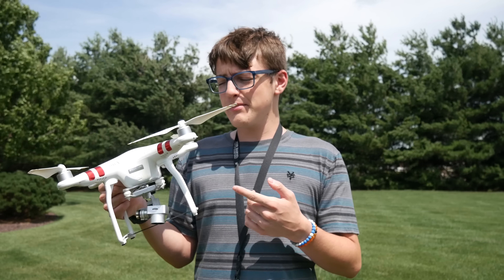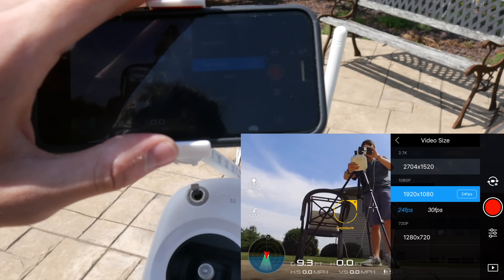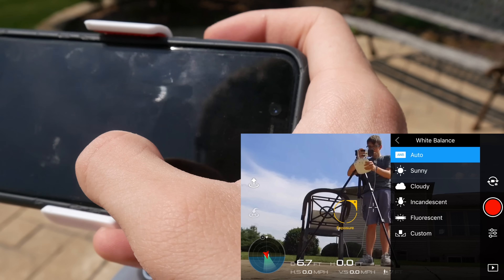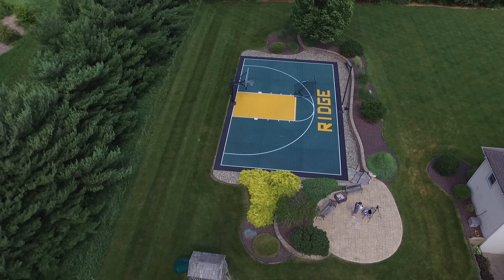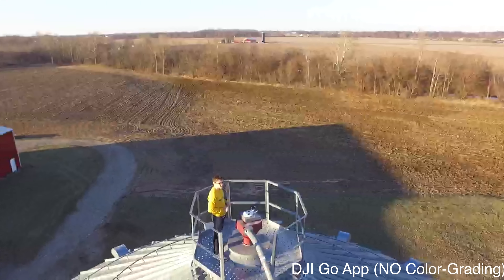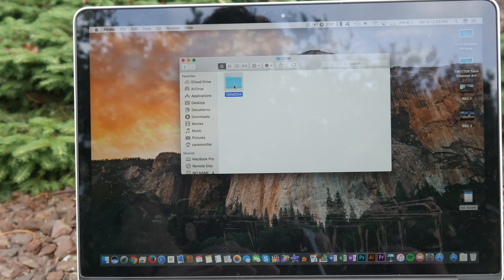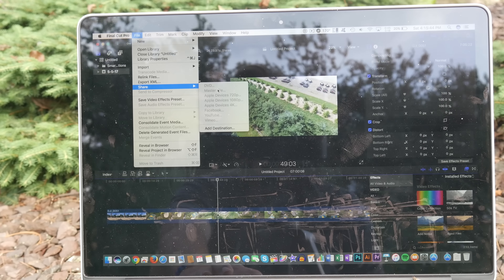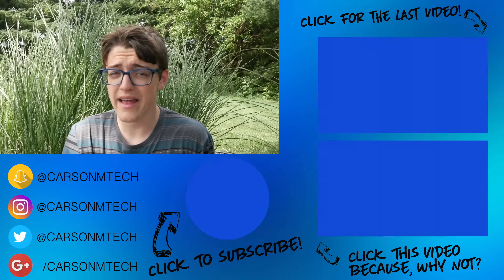How to Get the Greatest Video Quality From a DJI Phantom 3 Standard! (OR Any DJI Drone)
Have you ever been watching other people's videos on YouTube wondering, "How does their quality look so good??" In today's video, I'll be showing you how everyone gets the greatest quality possible even from a DJI Phantom 3 Standard!

If you read this all, thank you ❤